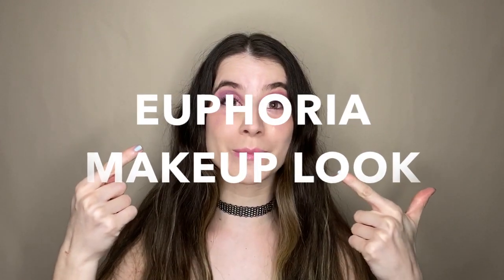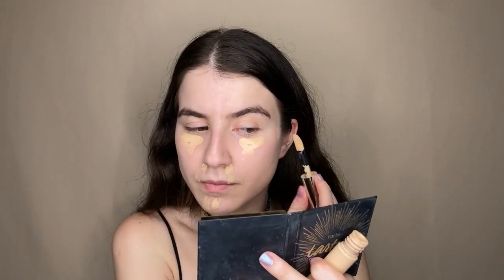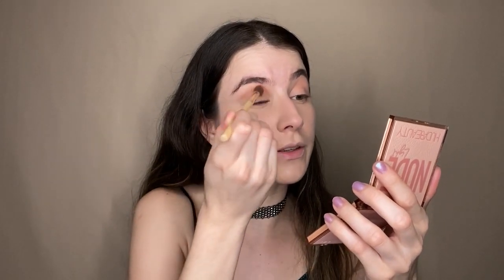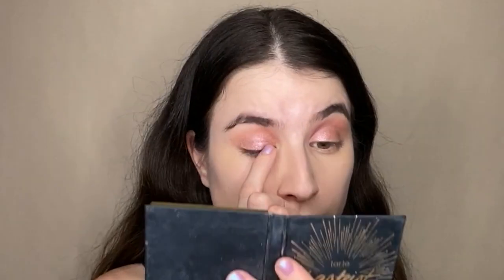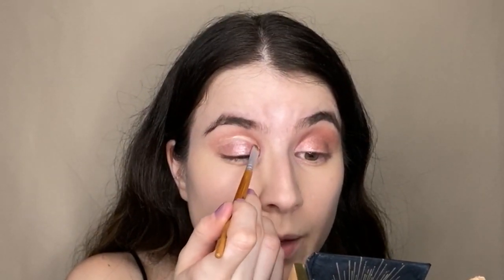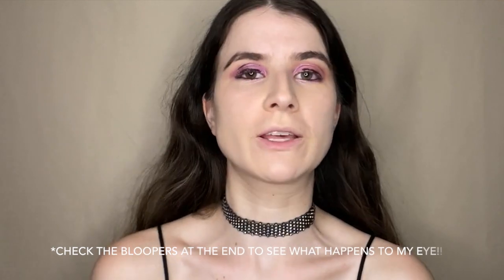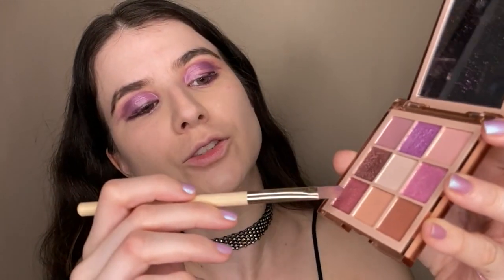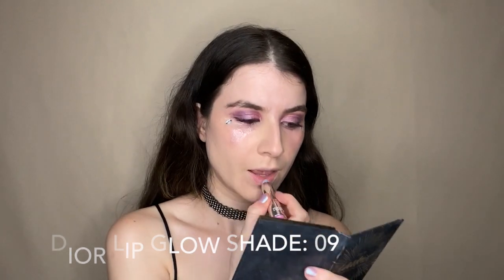EUPHORIA INSPIRED MAKEUP LOOK / HALLOWEEN EDITION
Hi babes. Getting ready for my favorite holiday of the year with none other than an Euphoria inspired makeup look. Hope you like it and recreate it this Halloween :)

Sending you lots of hugs and kisses.
Xx,
Manena